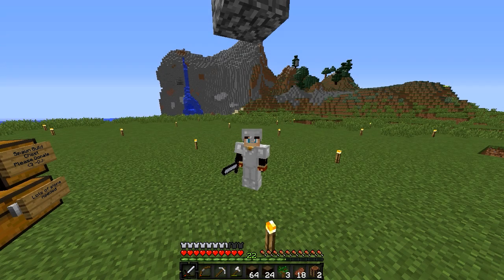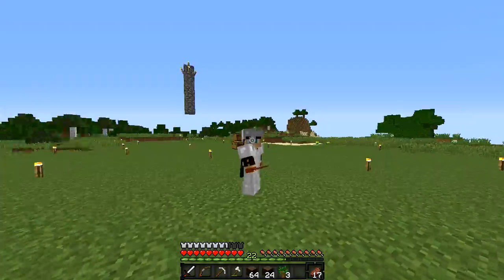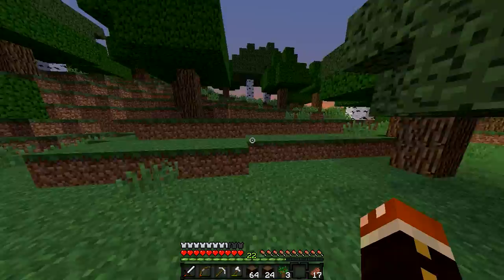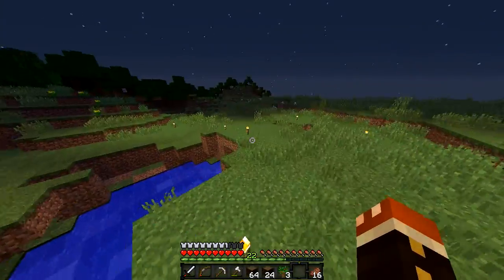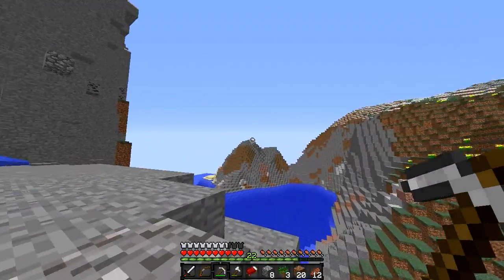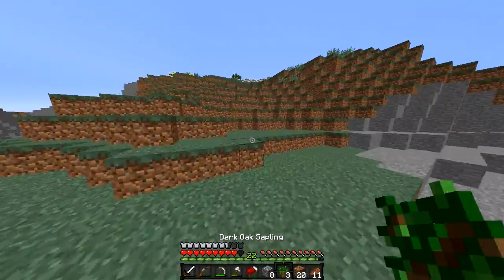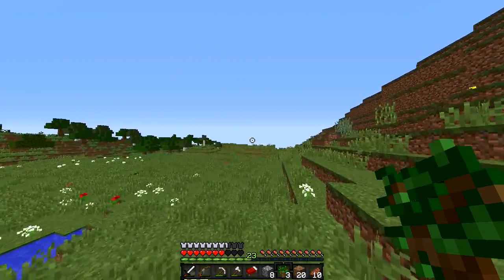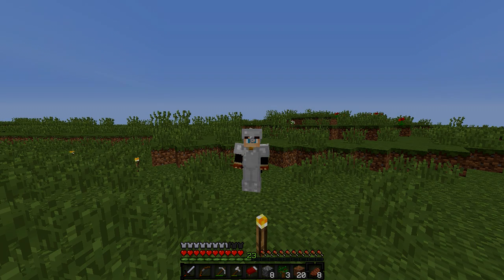Minecraft: Purge SMP S2 | 02 | You Guys are Awesome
» Purge SMP is a whitelisted, vanilla YouTube survival server started by AdamK in October of 2014! We are currently not accepting applications!